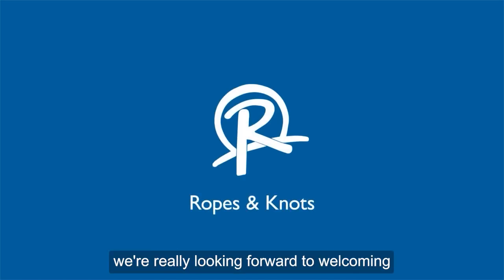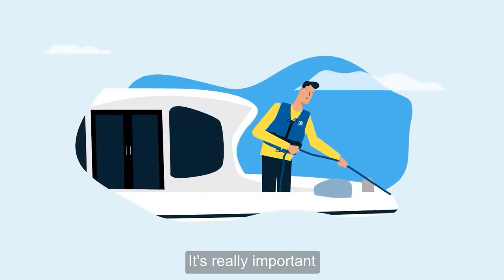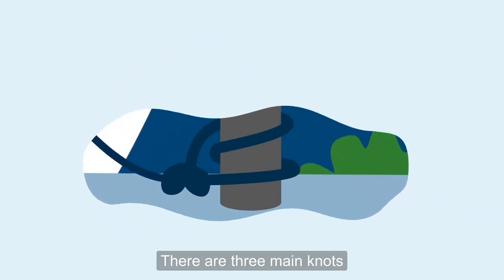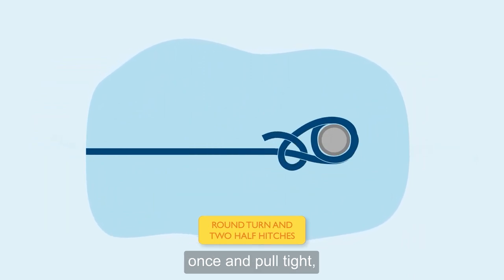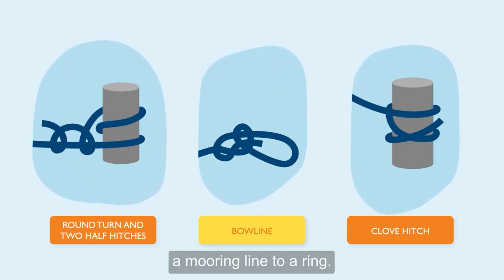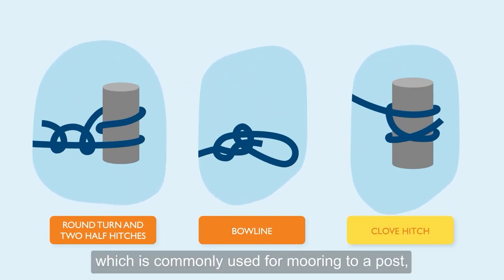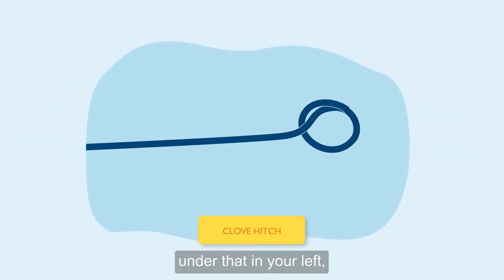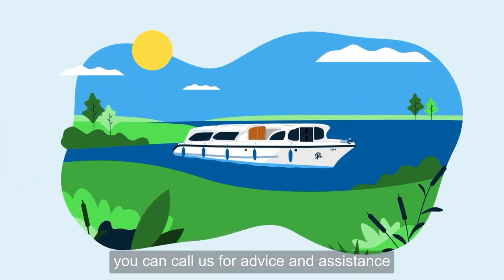Richardson's Boating Holidays ｜ A guide to your Norfolk Broads holiday： ROPES AND KNOTS